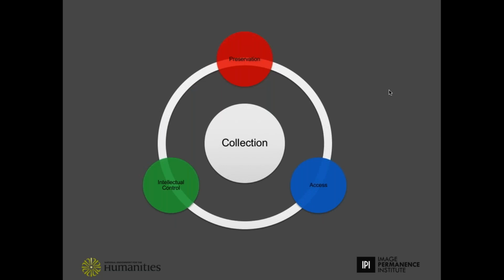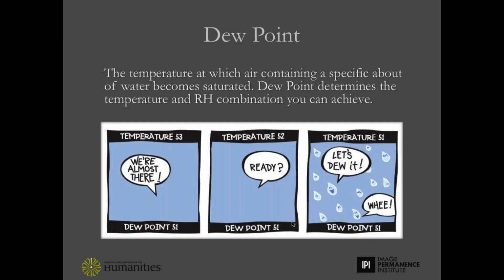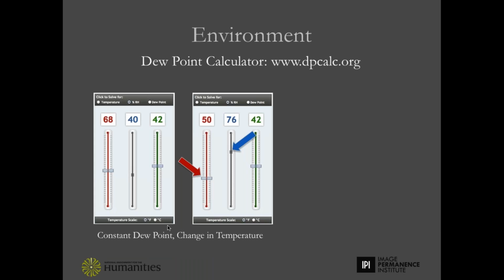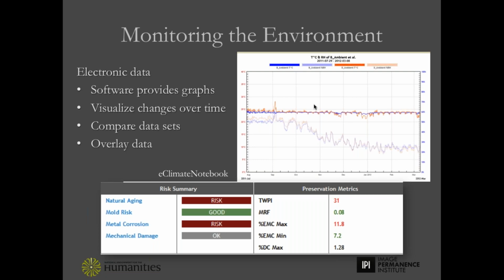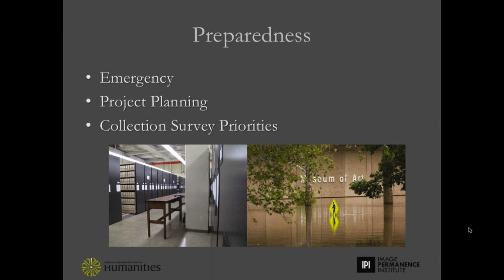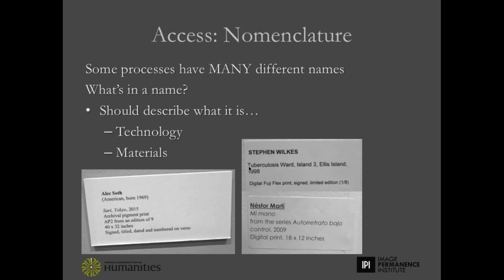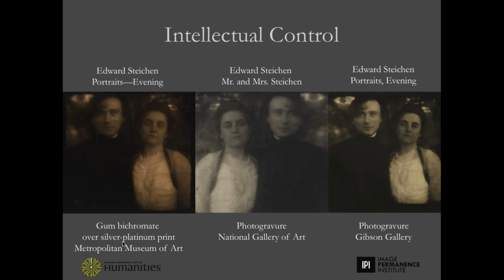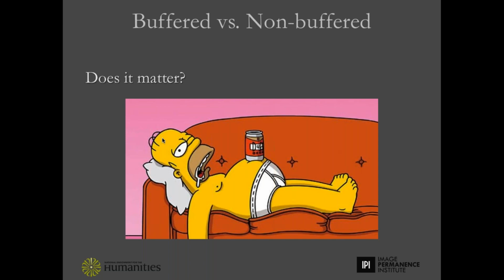Webinar: Using Identification to Improve Collection Preservation and Access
The webinar series culminates with a discussion of preservation and access for photographic collections. This presentation draws from recent research to include an overview of collections care for prints and photographs, such as proper storage, handling and display methods, and guidelines for a preservation storage environment.